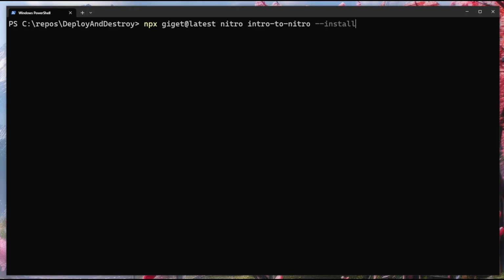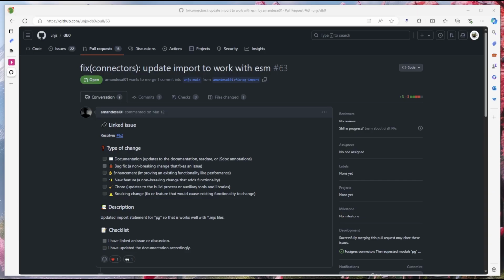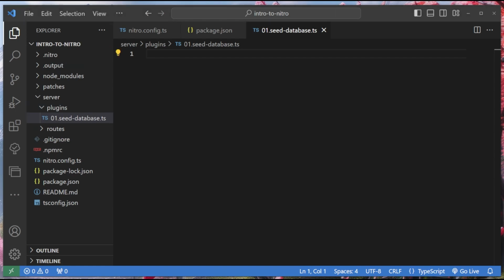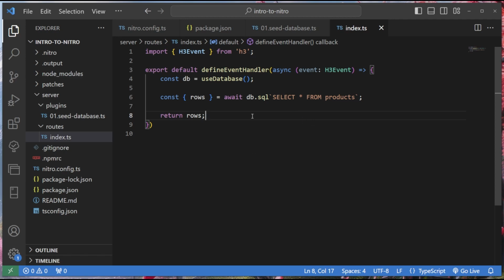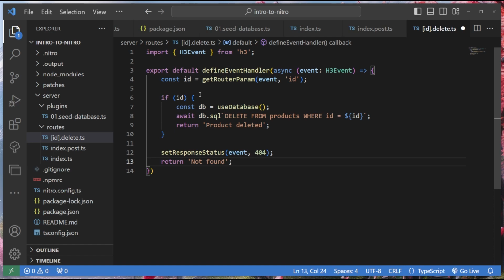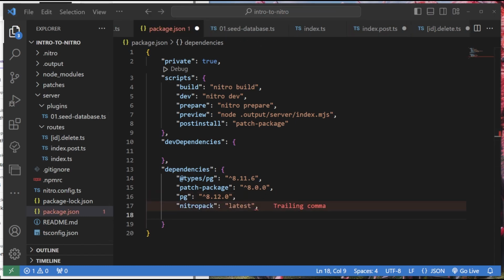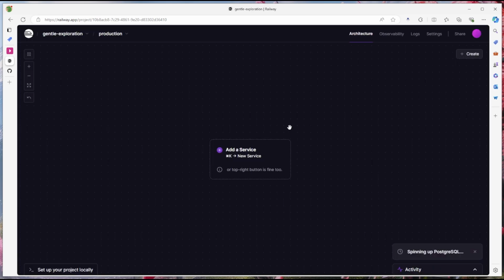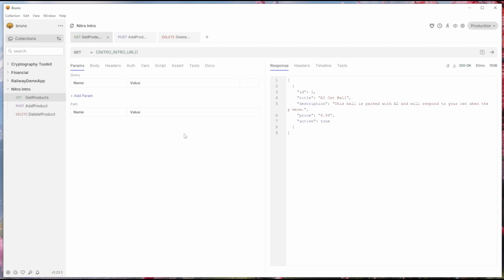Build & Deploy Nitro In 6 Minutes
In this video, we're going to build a Nitro server from scratch, add some routes, connect to a database, patch an open issue and deploy to Railway in under six minutes. Strap in, it's Nitro time.